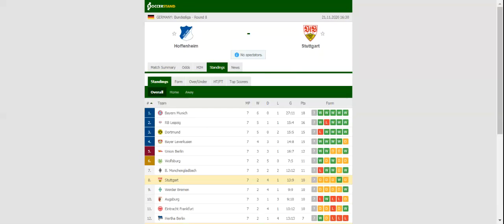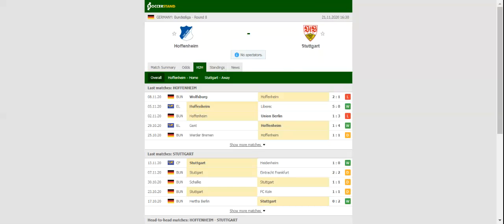HOFFENHEIM VS STUTTGART PREDICTION & BETTING TIPS - 21/11/2020